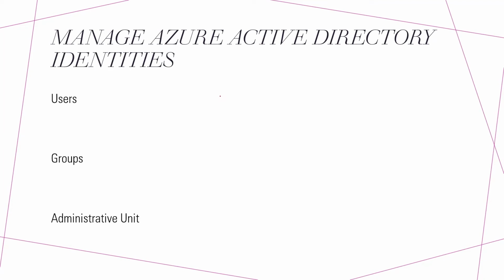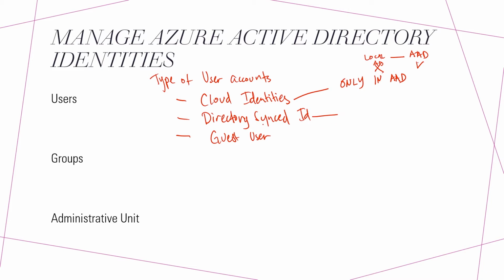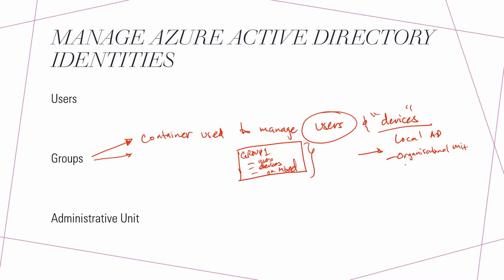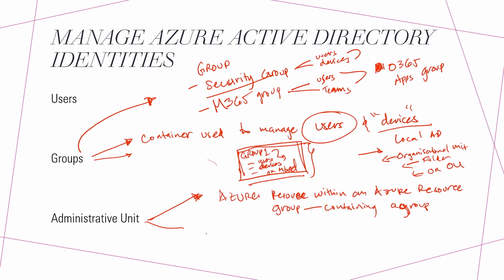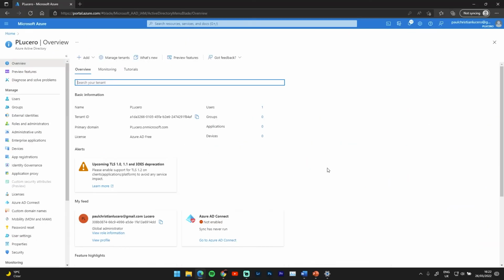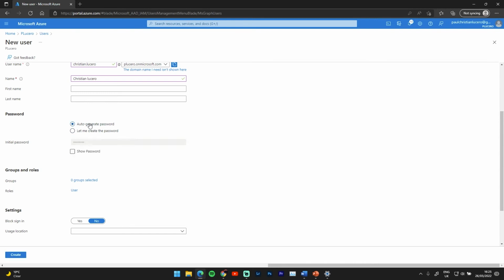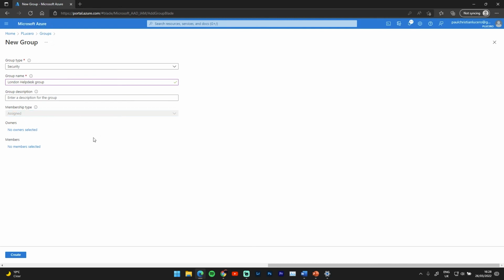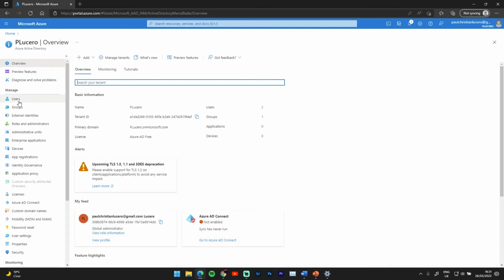Manage Identity and Access - Part 2 | AZ-500 Exam Study Series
In this episode, we will be studying Azure Active Directory its Identity and Access management features.

READ ME:

We will be discussing and practising the learning objectives to prepare for the AZ-500 Azure Security Technologies exam or just learn new skills. THIS IS NOT A COURSE as I am a learner myself. I am not a certified trainer but I do have prior experience with Microsoft Certification Exams and real-world experience with Azure technologies.